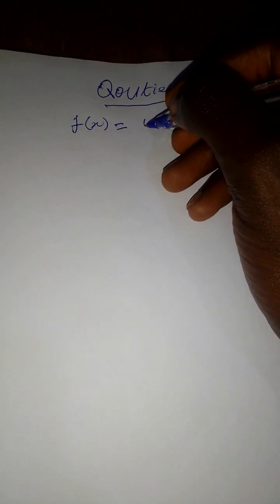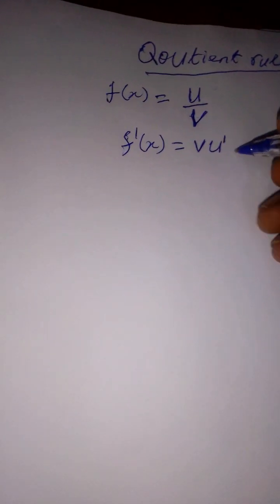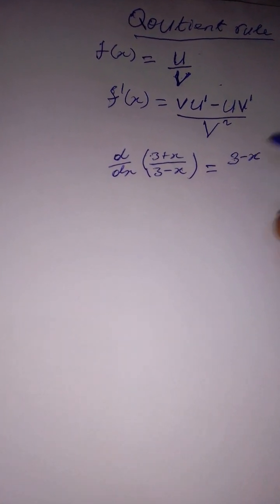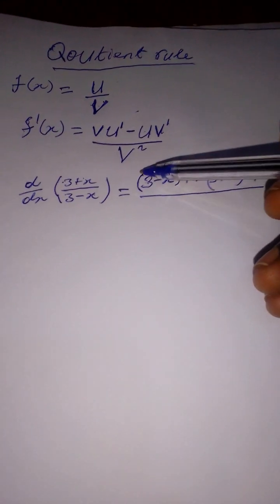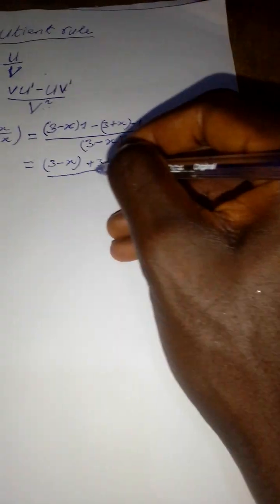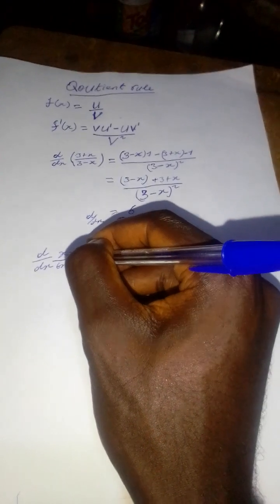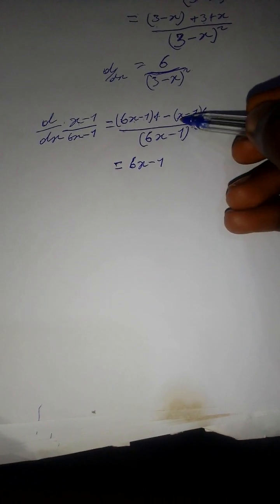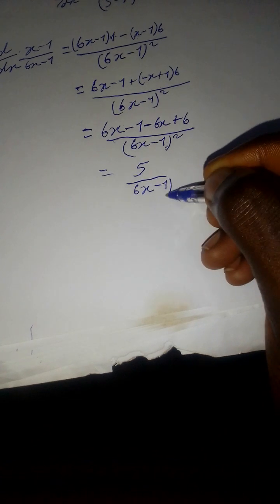Qoutient rule of differentiation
In this video we will be looking at the quotient rule and all it's all about by going through the principles of quotient rule and solving some exercises